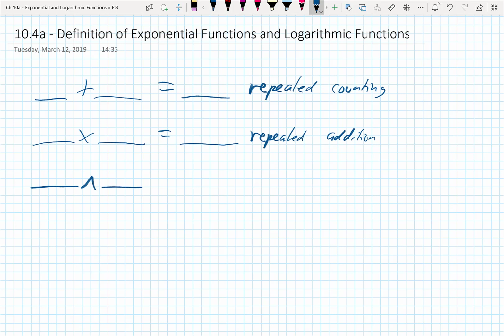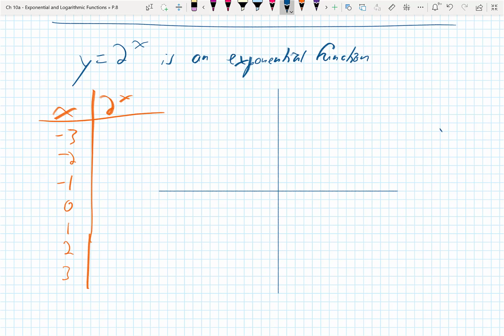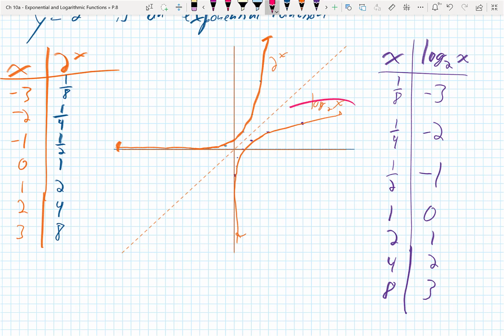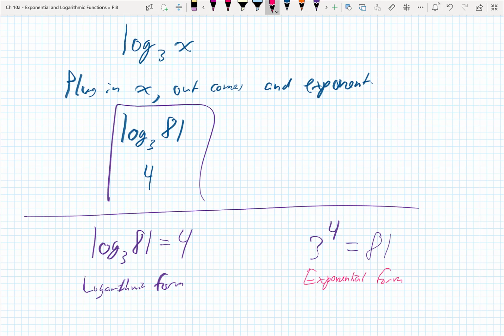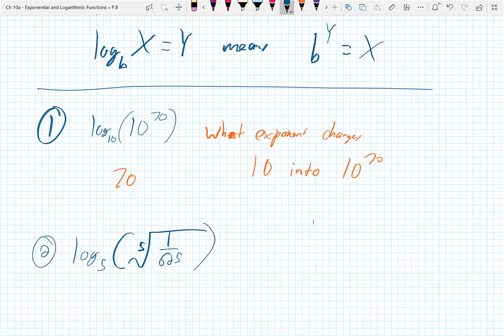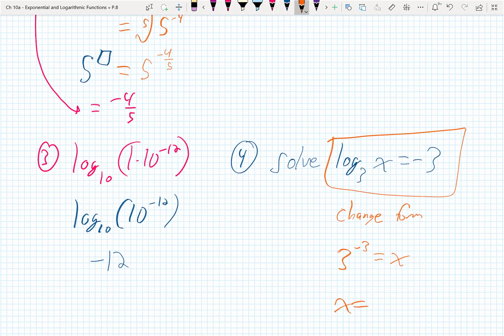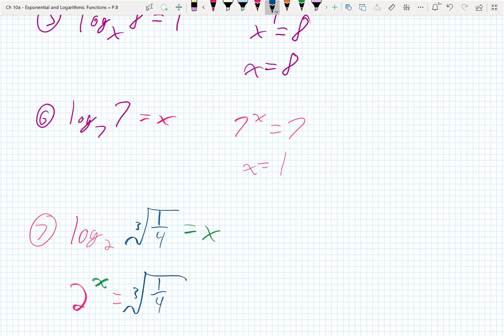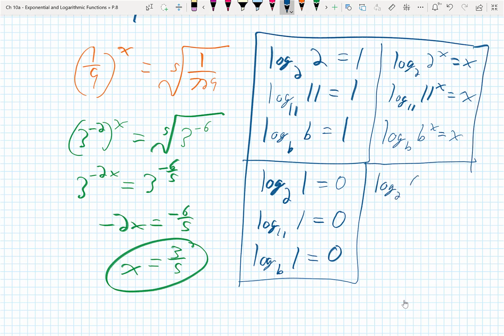Alg2-H - 10.4a Definition of Exponential Functions and Logarithmic Functions